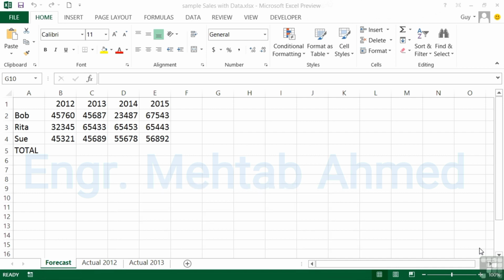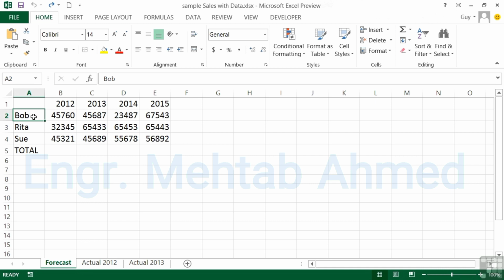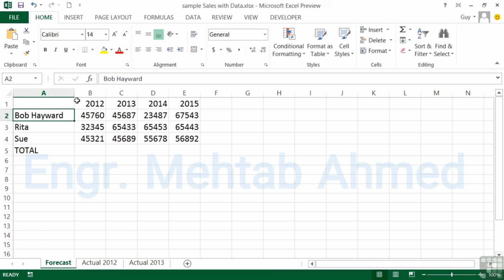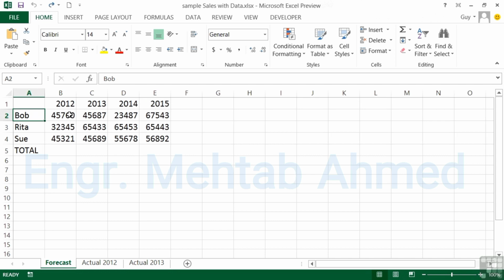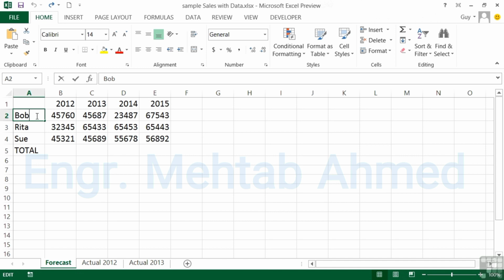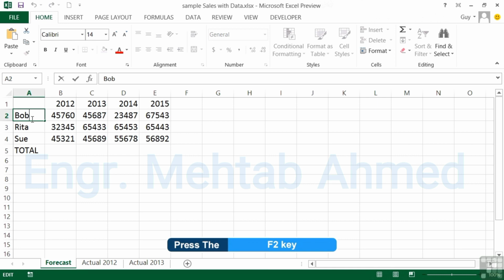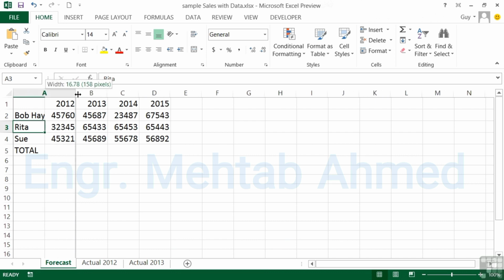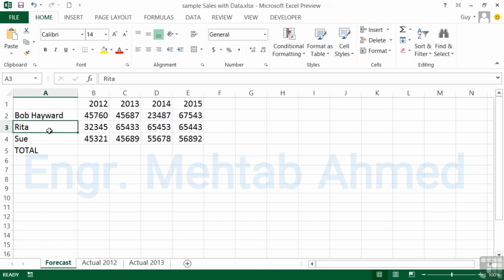How to edit the content of cells in Microsoft Excel| Editing Cells values in Excel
To edit the content of a cell in Microsoft Excel:

Double-click the cell to enter edit mode.
Make the desired changes to the cell's contents.
Press Enter or click outside the cell to save changes and exit edit mode.
Note: You can also edit the cell's contents by clicking once on the cell to select it, then typing in the formula bar above the worksheet. To save changes, press Enter or click outside the cell.